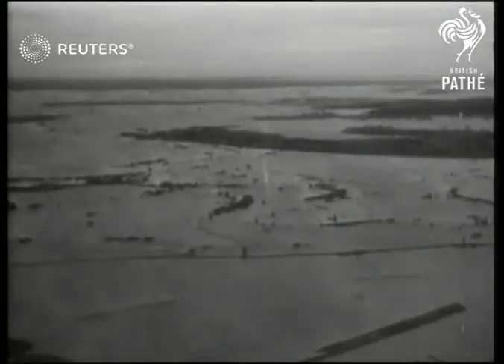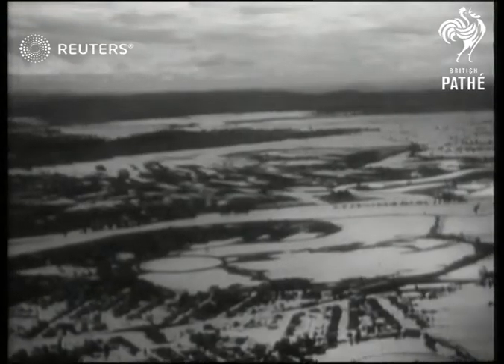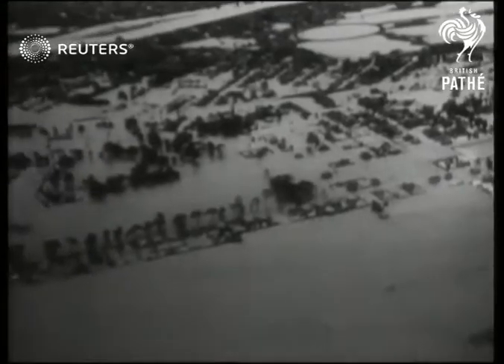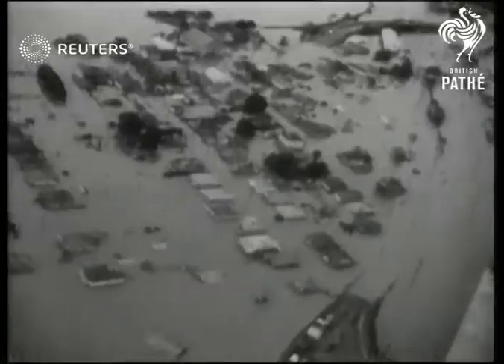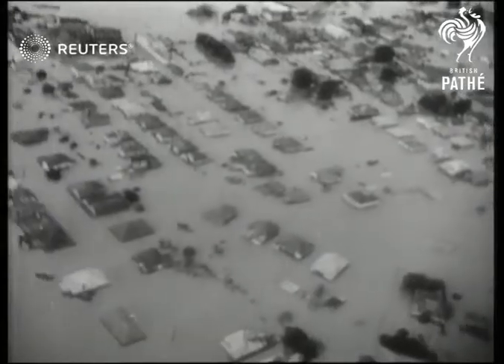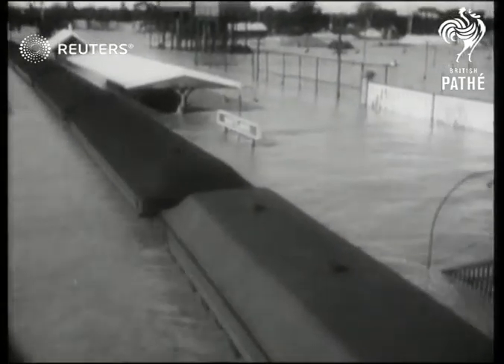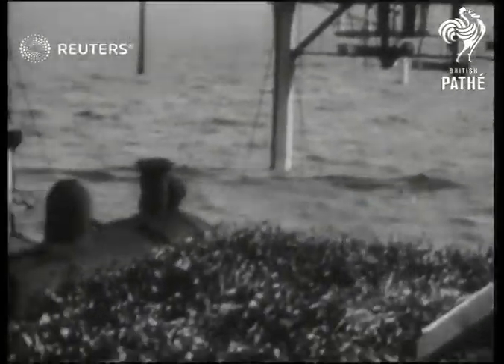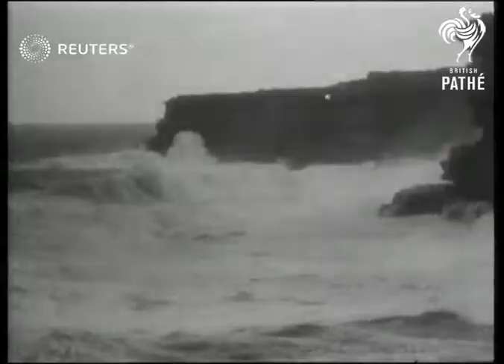AUSTRALIA: Floods (1950)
Australia inundated with highwaters during flood

Full Description:

AUSTRALIA:
EXT

AUSTRALIA Floods in N.S.W.

FLOODS & STORMS Further floods in New South Wales Australia

New South Wales; Australia; Weather

weather, flooding, water, rains, raining,
Background: Australia inundated with highwaters during flood